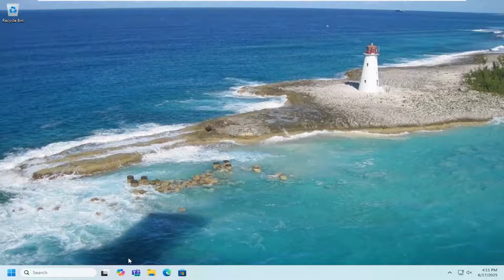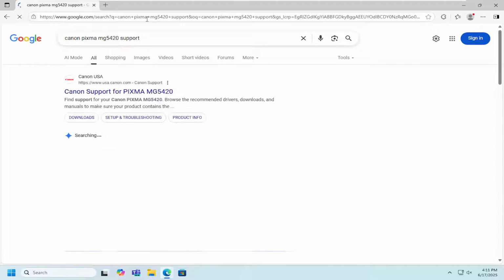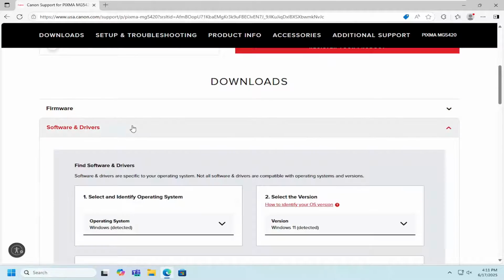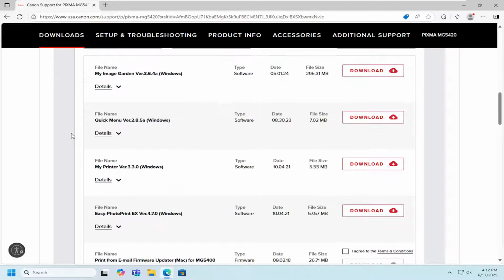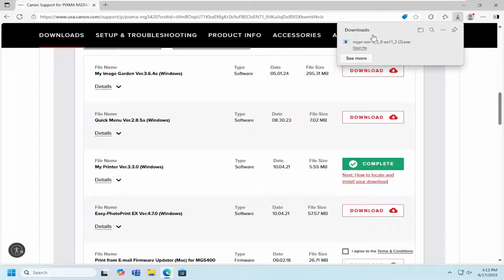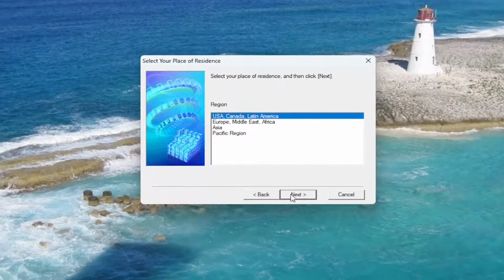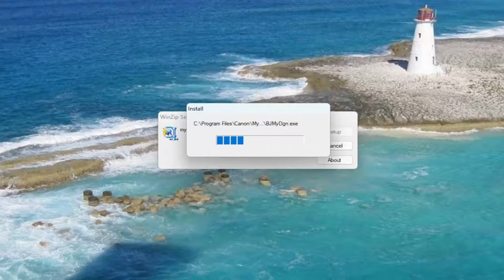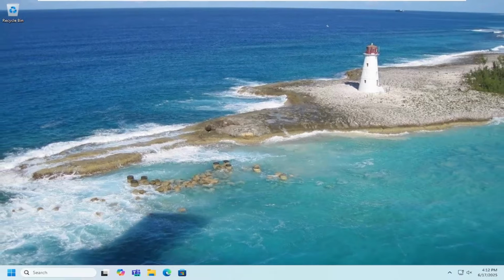How To Install and Setup Canon PIXMA MG5420 [Guide]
The Canon PIXMA MG5420 is a versatile all-in-one inkjet printer designed for home and small office use. It offers high-resolution printing, scanning, and copying capabilities, making it suitable for various tasks. Setting up the printer involves connecting it to your wireless network and installing the necessary software on your computer. Once set up, the MG5420 provides convenient printing options, including the ability to print from smartphones and tablets using compatible apps.

Issues addressed in this tutorial:
install and setup canon pixma mg5420
install canon mg5420 printer
how to setup canon mg5420 wireless printer
canon pixma mg5420 setup
canon mg5420 install software
canon mg5420 setup
canon pixma mg5420 wireless setup
canon pixma mg5420 driver for windows 10
how to connect canon mg5420 printer to computer
how to connect canon pixma mg5420 wireless

To connect the PIXMA MG5420 to your wireless network, you can utilize the WPS (Wi-Fi Protected Setup) method if your router supports it. This method simplifies the connection process by allowing the printer and router to establish a secure connection with minimal manual input. Alternatively, if your router does not support WPS, you can use the cableless setup method, which involves temporarily connecting the printer to your computer to configure the wireless settings. After establishing the wireless connection, it's essential to install the appropriate drivers and software on your computer to enable full functionality of the printer. Canon provides detailed instructions and support resources on their official website to assist with the setup process.